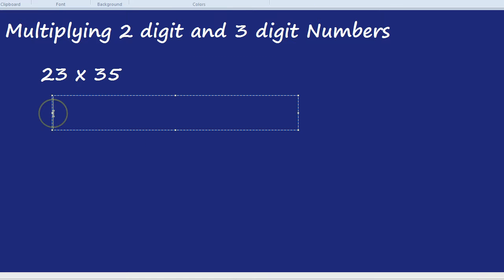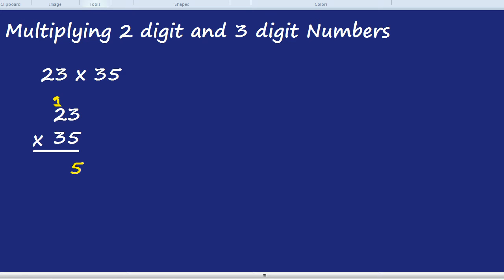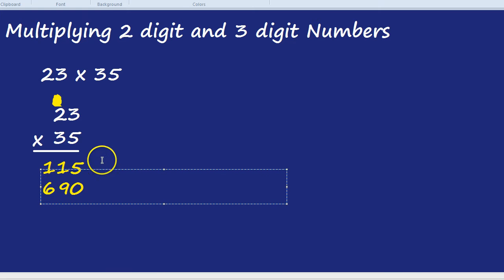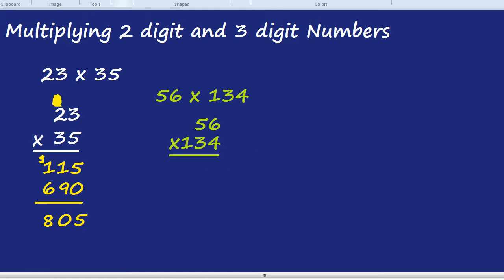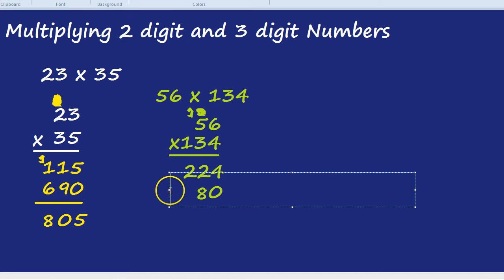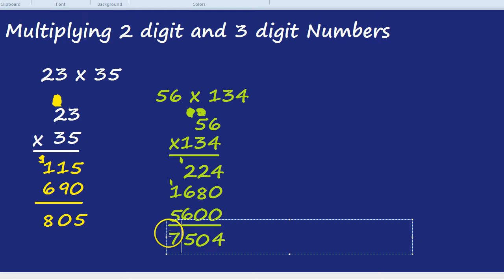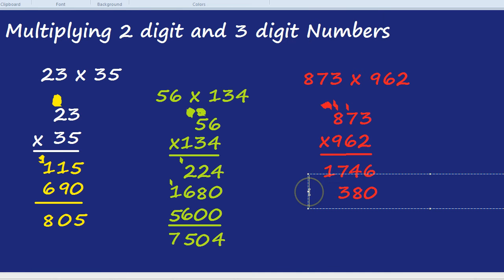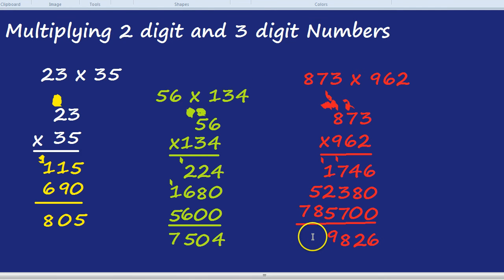Multiplying 2 Digit and 3 Digit Numbers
How to multiply 2 digit and 3 digit numbers.